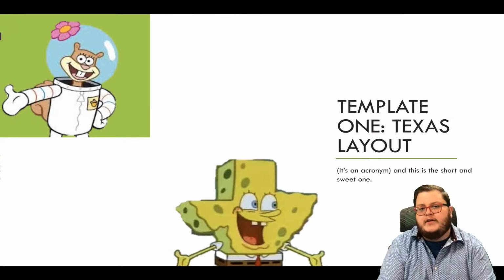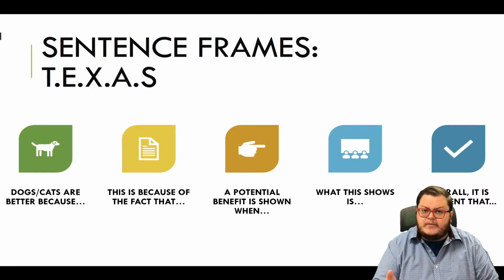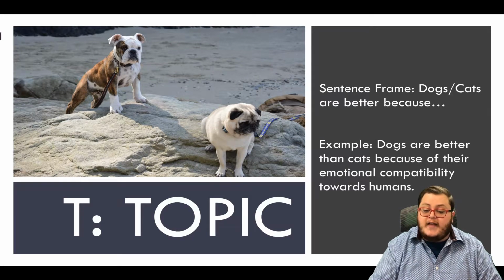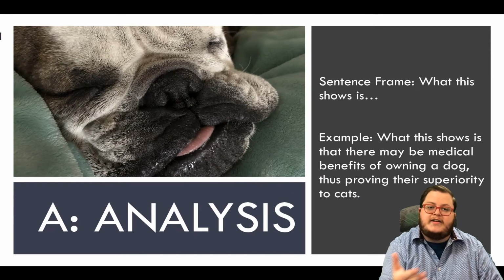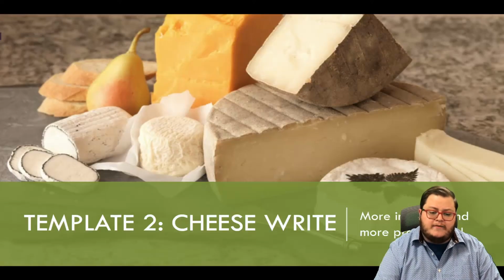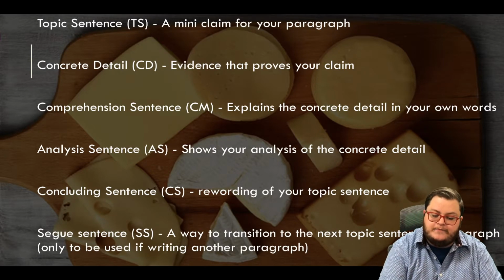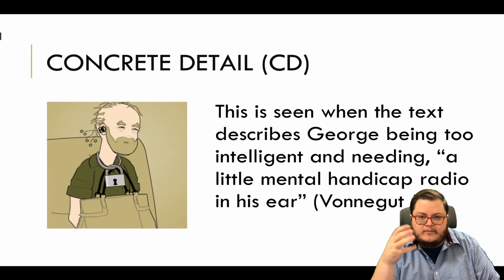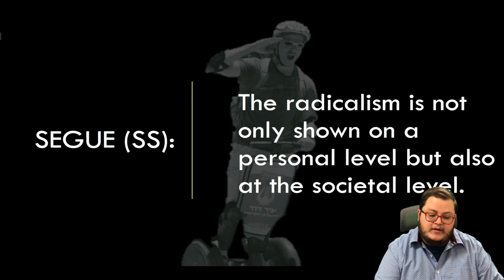Week 2 Part 2 10A Paragraph Template